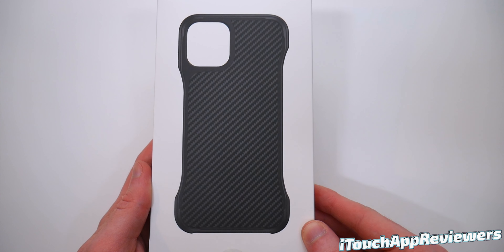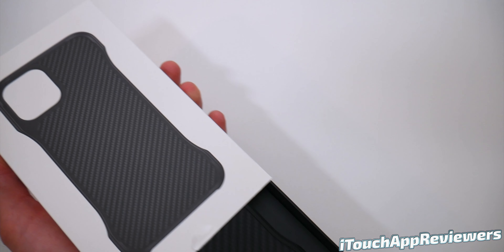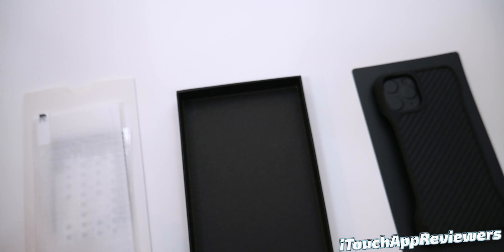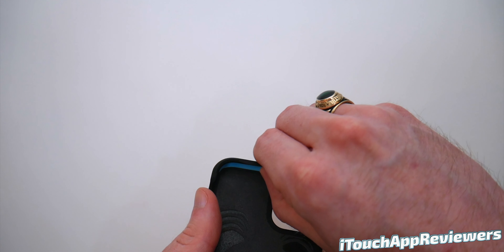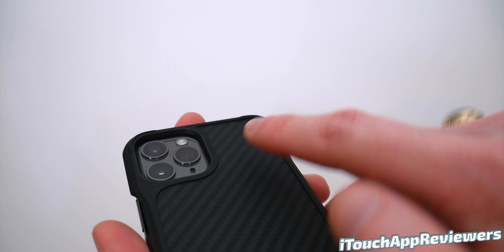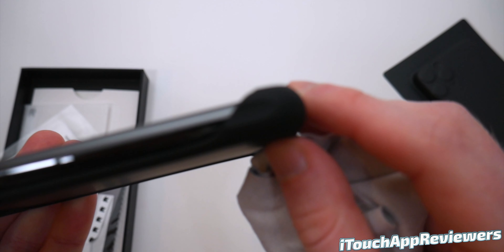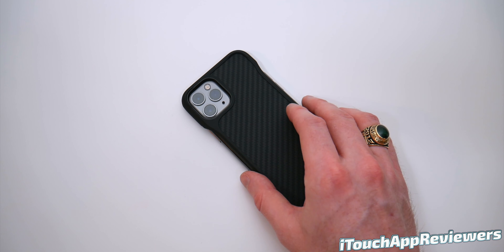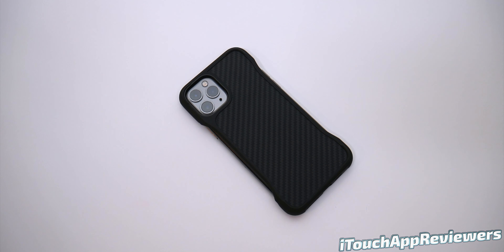Rebel Series iPhone 11 Pro Case Unboxing and Review // EverythingApplePro New Case Brand PhoneRebel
In this video we unbox and review the Phone Rebel, Rebel Series Aramid Fiber iPhone 11 Pro case (Carbon Fiber). This is EverythingApplePro's new iPhone case that he developed. It has so many fantastic features.

One thing I love about Phone Rebel's Rebel Series iPhone 11 Pro case is that the bottom and top on the front are "shaved down" so using gestures feels normal and natural. Fantastic.

"Meet the only case that captures the naked iPhone feel yet protects from everyday impacts. Lined with shock absorbent material, this case features elevated screen and lens guards for maximum protection. Embedded steel plates for strong magnetic mounting and future accessories. A work of art in functional design, you’ve never used anything like it before. A premium glass screen protector and vinyl, scratch protectant side films are included in the box."